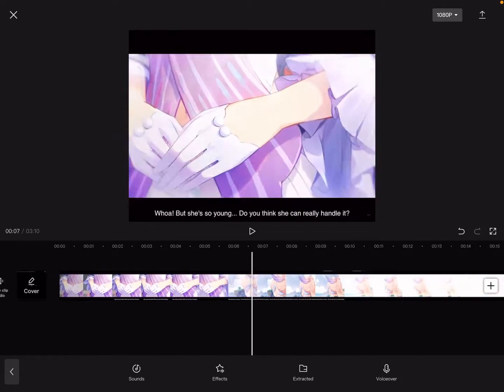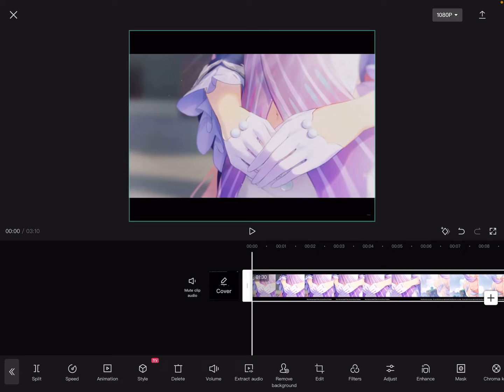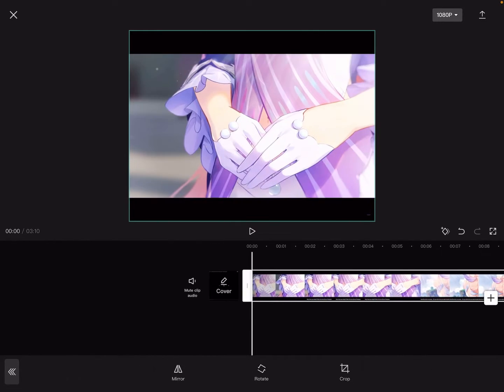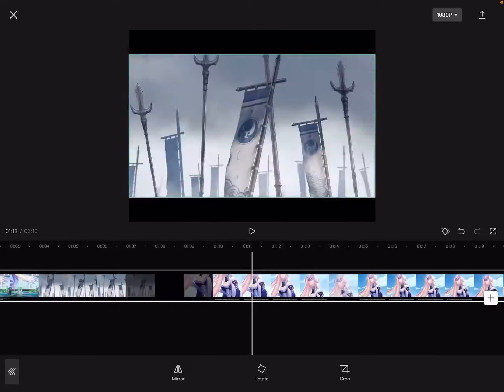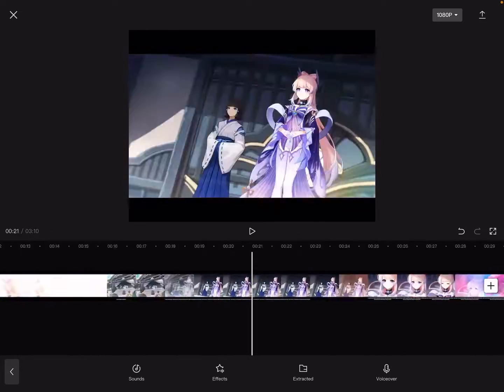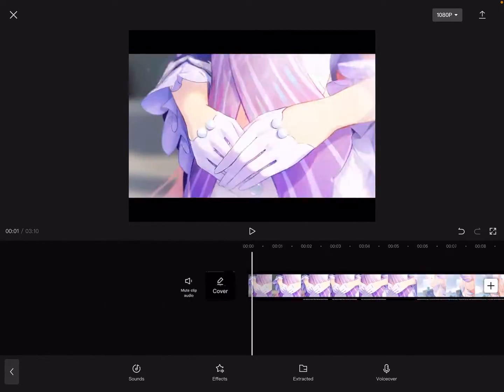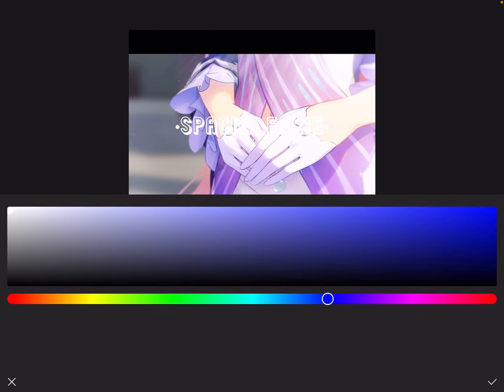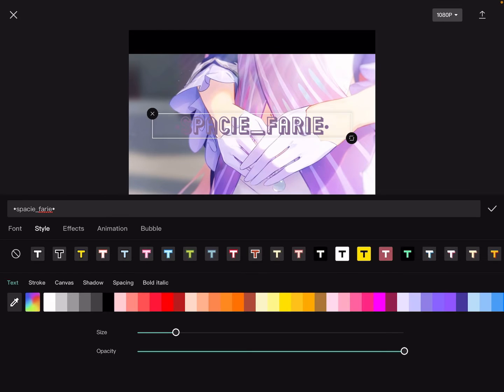Some of my edit tips! (Requested by @literallyfurina )